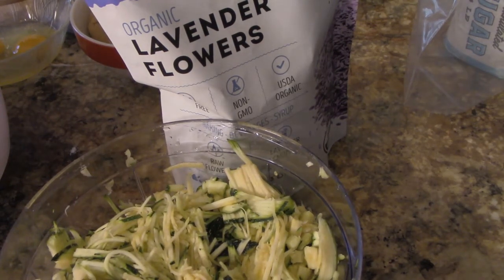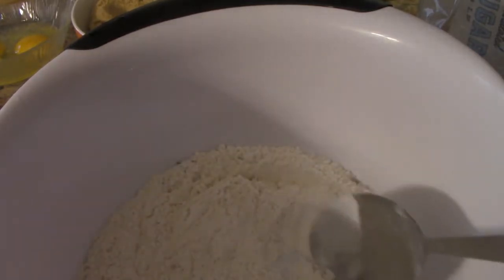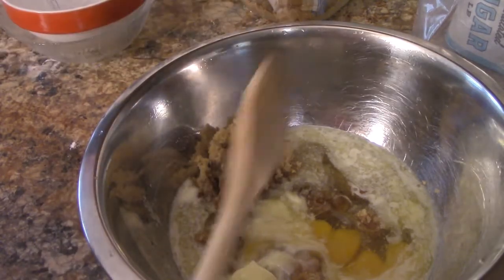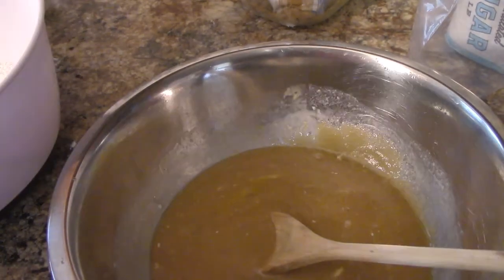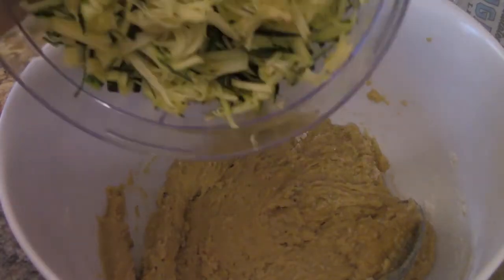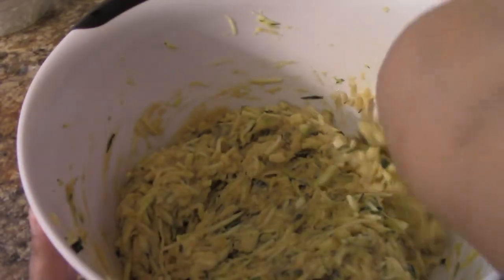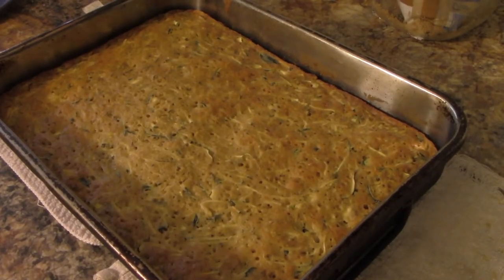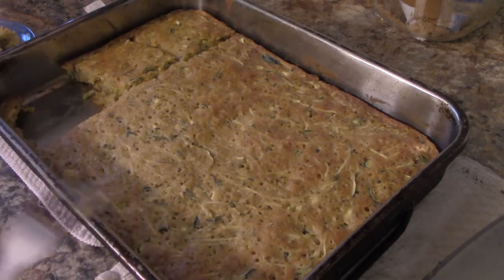Lavender Lemon Zucchini Bread! So Moist!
Decided to create another of my own recipes.  So I baked this!
Lavender Lemon Zucchini Bread Ingredients:
2 cups of flour
1 teaspoon baking power
1 teaspoon baking soda
1/2 teaspoon salt
1 to 2 teaspoon dried lavender  flowers
1 and 1/2 cups of brown sugar
1 tablespoon lemon juice
2 eggs
1/4 cup of oil
1/2 cup of melted butter (cooled)
2 medium zucchini (shredded) (about 4 to 5 cups)